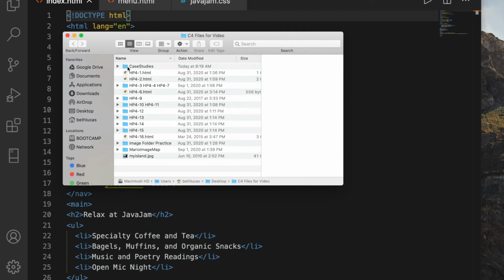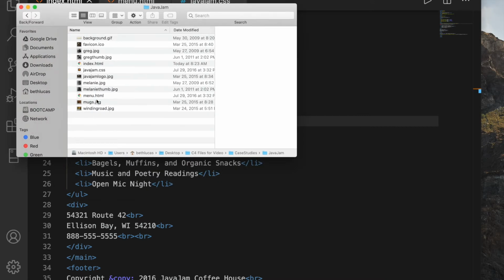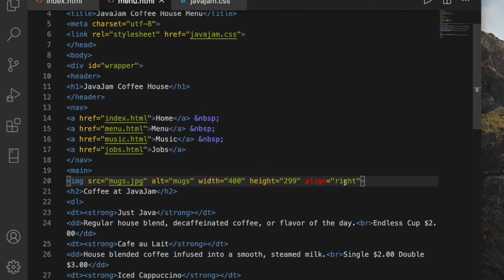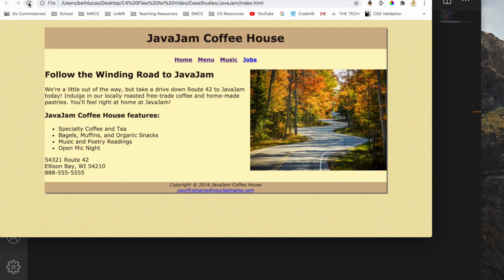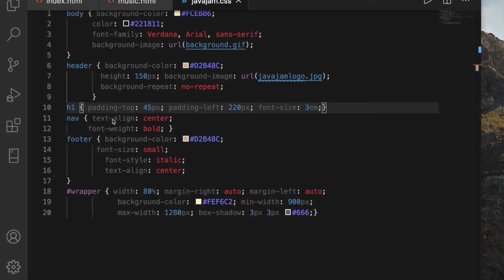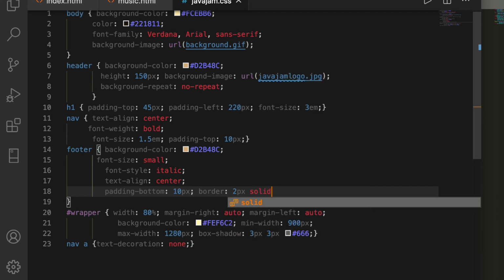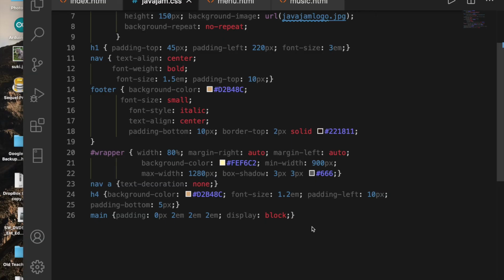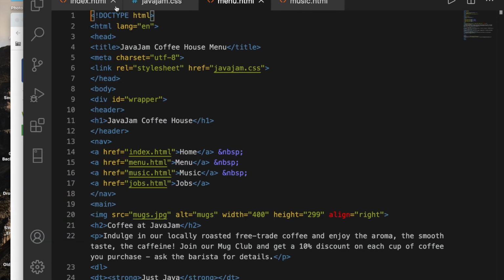HTML04 - Case Study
Walkthrough of the JJ Case Study